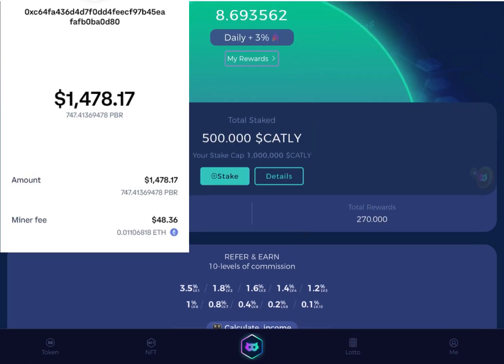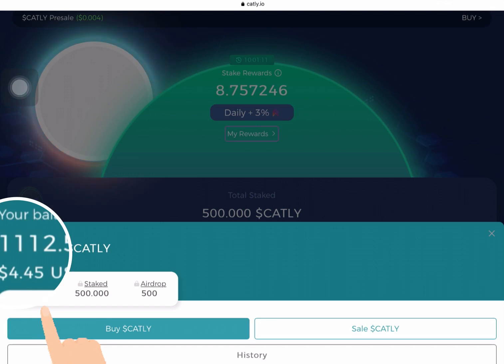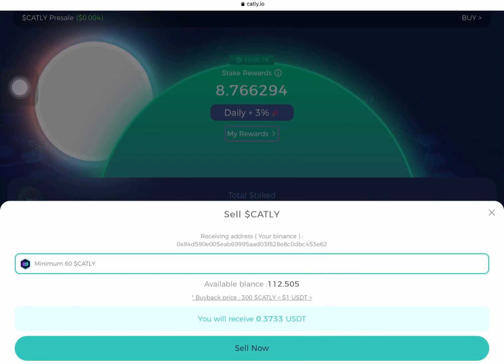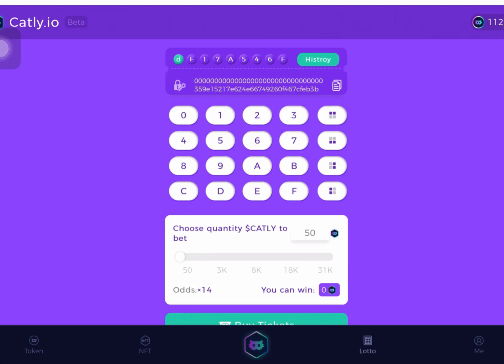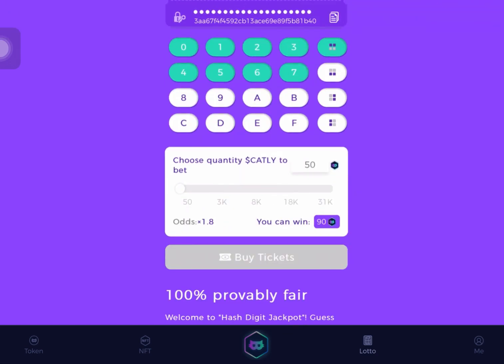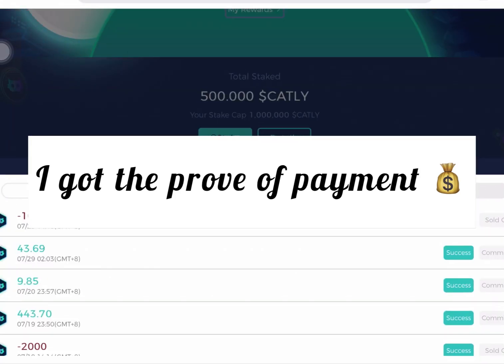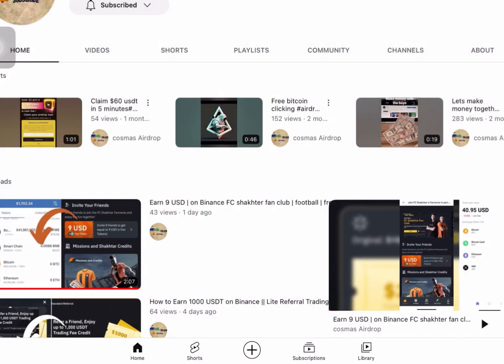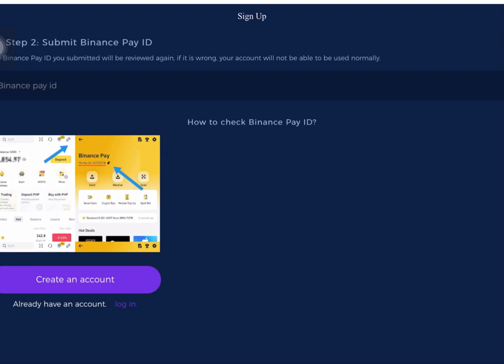How to claim 1000 worth of catly.coin | withdraw proof 💰 | binance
LETS CREATE A 100x meme coin together!!!

Many meme tokens skyrocket by tens of thousands of times. Scantly is a new meme token. And now is the best time to hold onto it .
Don’t miss out SCATLY LIKE YOU DID DOGE$ AND $SHIB